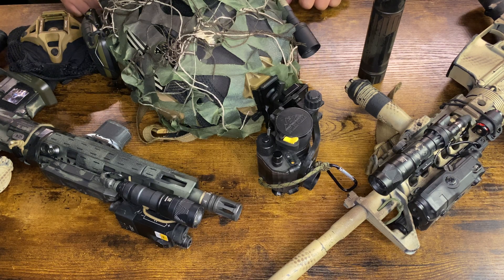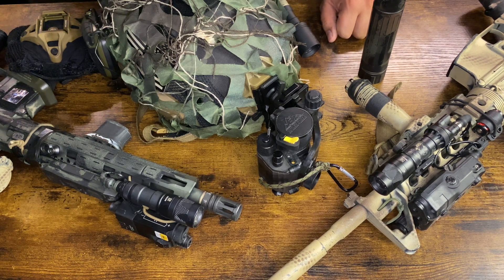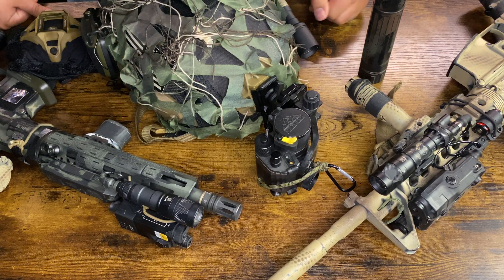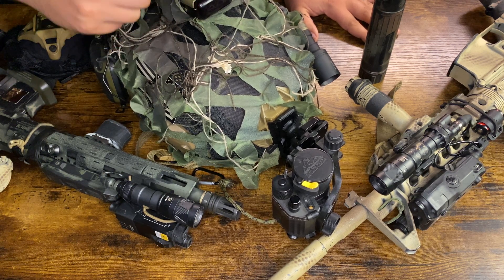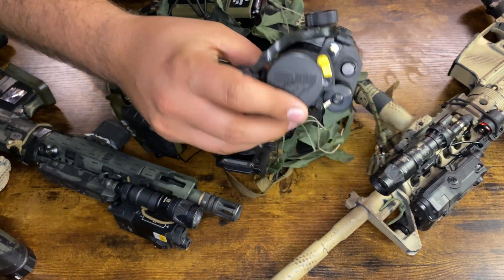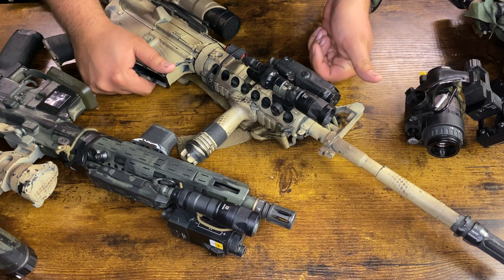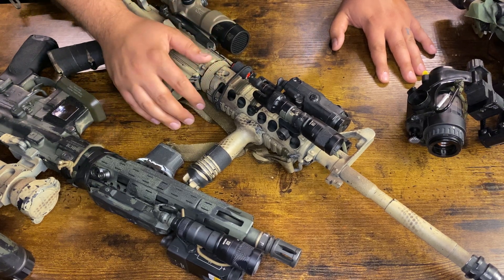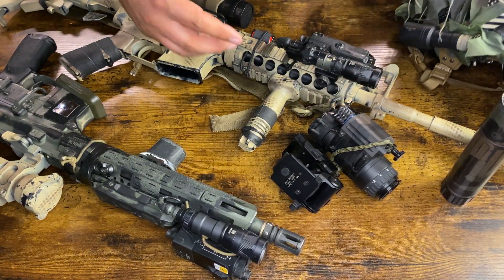“Budget” Night Vision For Beginners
A brief overview of some more budget night vision options for beginners.